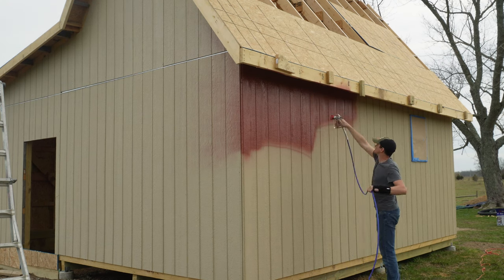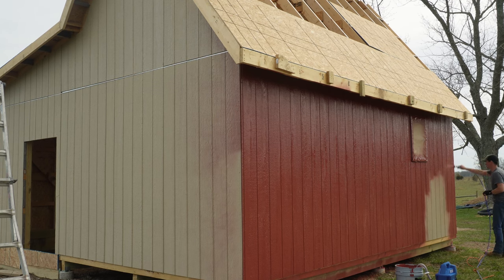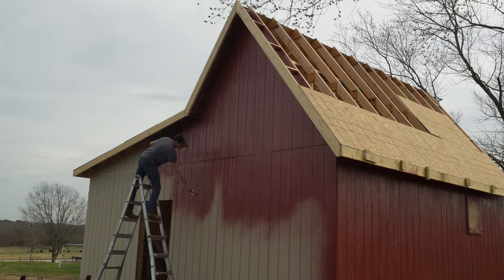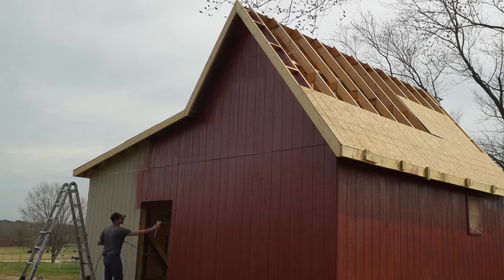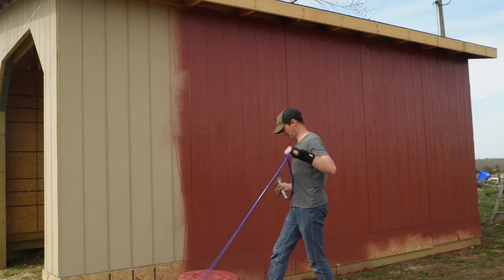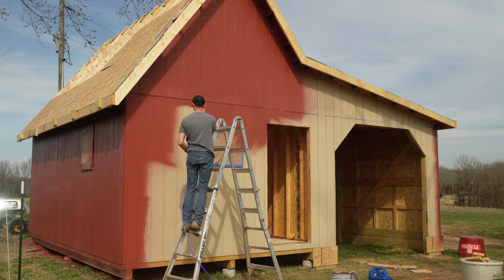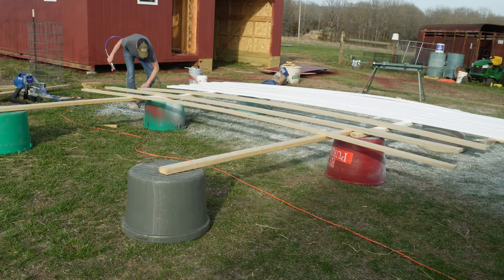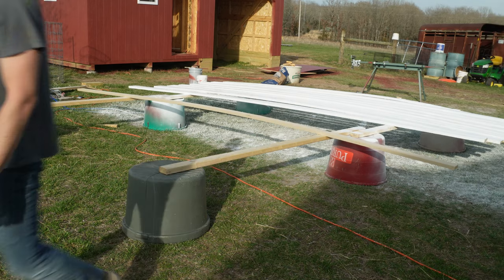Shed Construction Part 11 - My First Time Painting With An Airless Sprayer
In this video, I finally get the building painted. This is also the first time I used an airless sprayer. No more brushes and rollers for me!